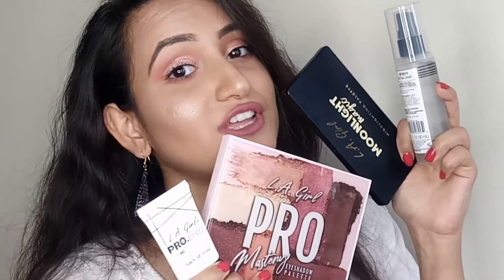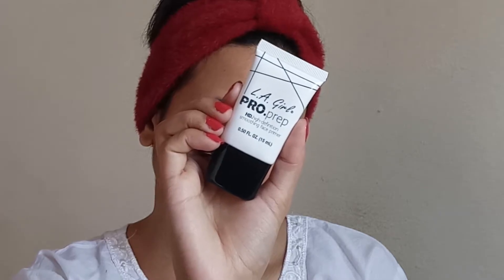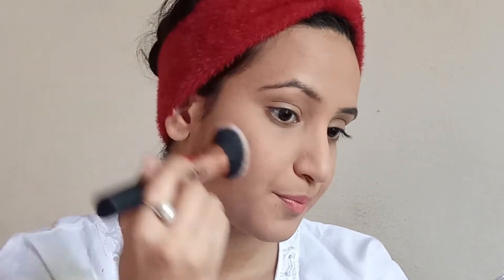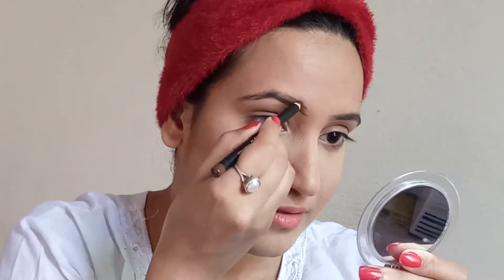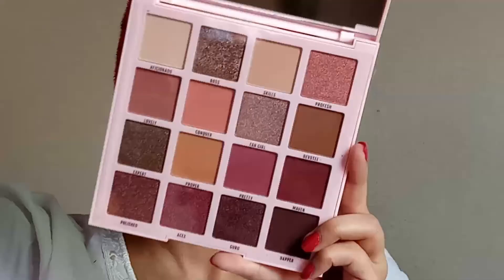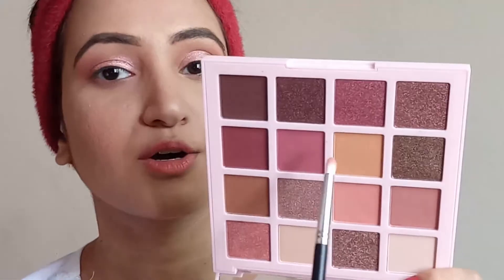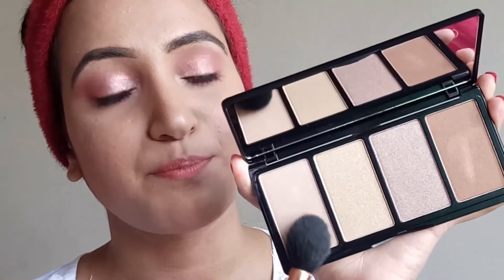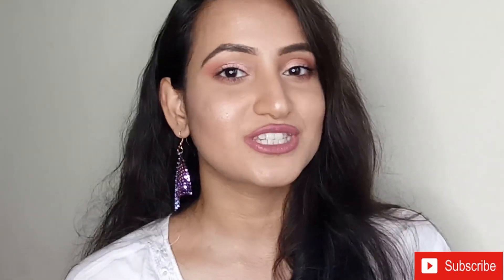Makeup Look using L.A. Girl Cosmetics | My Gift Hamper | Vrittika Soni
Hey Guys !!!

In this video I'm going to create a makeup look using some L.A. Girl products that I won in a makeup contest organized by L.A. Girl India. I have also shared my first impression of L.A. Girl Pro Mastery Palette with you in this video. Hope you will enjoy this video.

L.A. Girl : PRO Prep HD Face Primer - Clear
Maybelline : Fit Me Matte + Poreless Liquid Foundation - 310 Sun Beige
L.A. Girl : Pro Conceal HD - Pure Beige
Maybelline : Fit Me Loose Finishing Powder - 15 Light
Wet N Wild : Megaglo Contouring Palette - Caramel Toffee
Maybelline : Fashion Brow Pencil
Maybelline : Fit Me Blush - Rose 30
L.A. Girl : Pro Eyeshadow Palette - Mastery
Maybelline : Volumne Express Mascara
L.A. Girl : Moonlight Magic Highlight Palette
L.A. Girl : Fix & Set Makeup Setting Spray
Maybelline : Super Stay Crayon Lipstick - 25 Stay

Love you